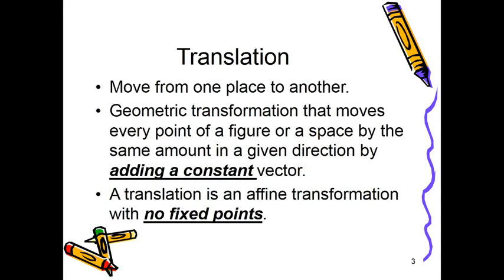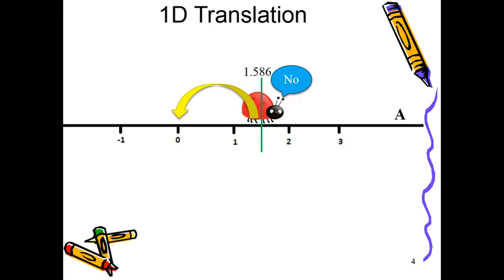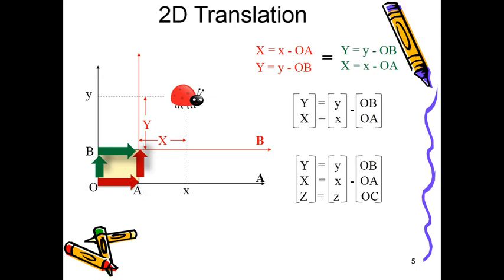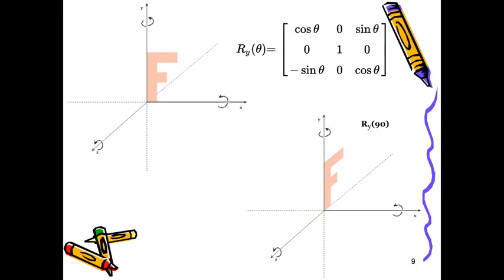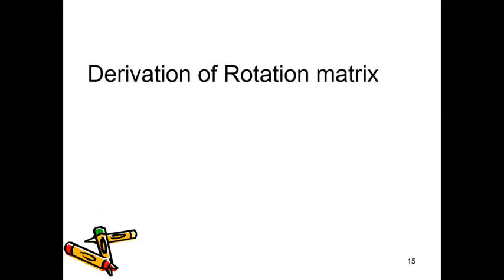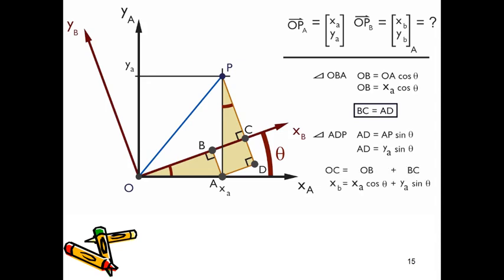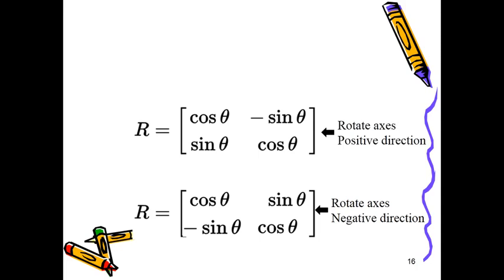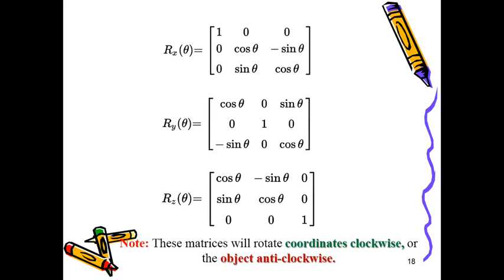Translation and Rotation Matrix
This is presentation will give you basic idea about translation and rotation matrix. By the way i forget to mention about affiine transformation, affine transformation is a transformation in which ratios between line remain same, angles between line remain same i.e. parallel lines remain parallel etc.